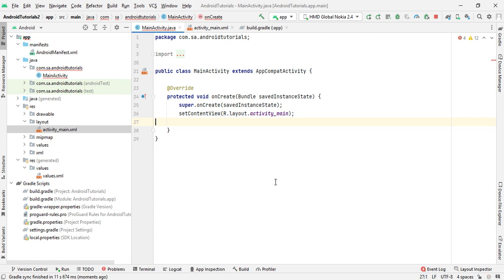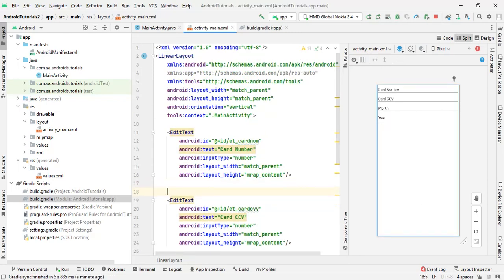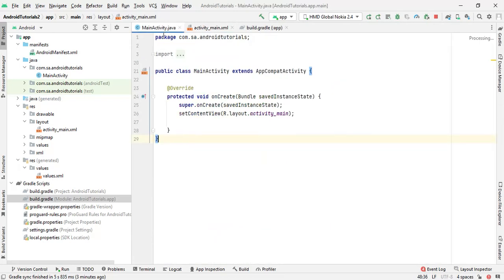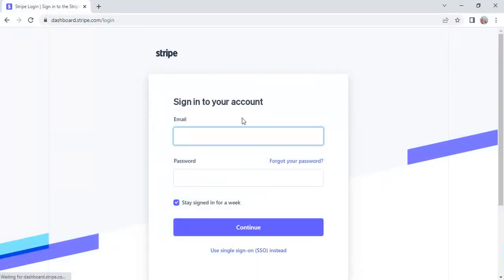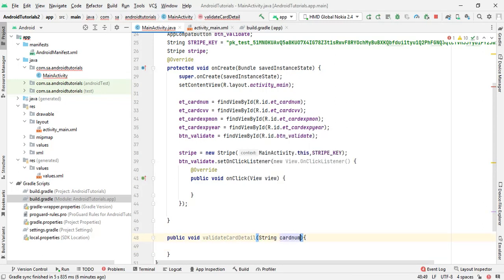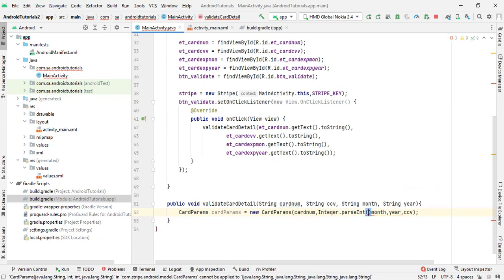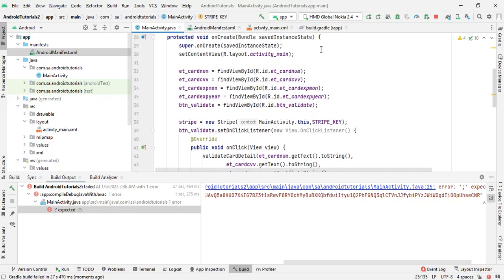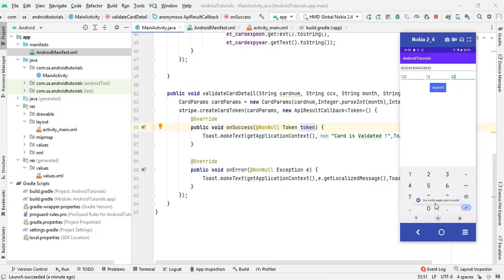Stripe Integrations, Easy payment gateway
In this Tutorial, you will learn about how to integrate stripe to your android application and validate card details.